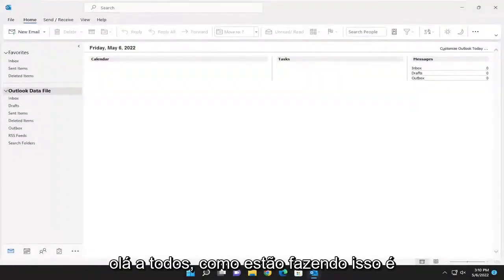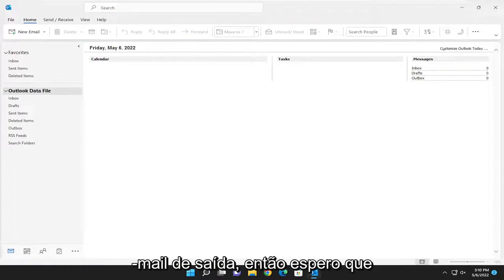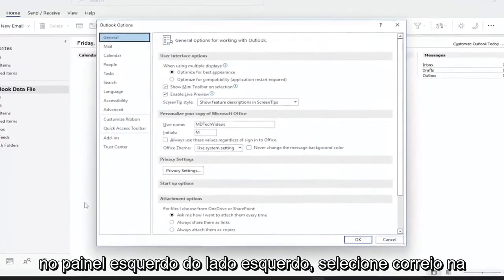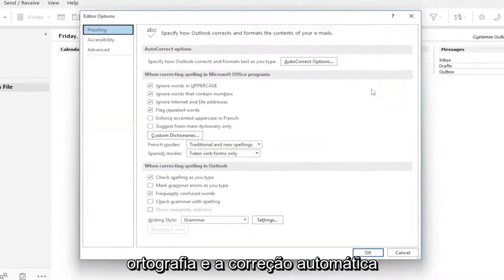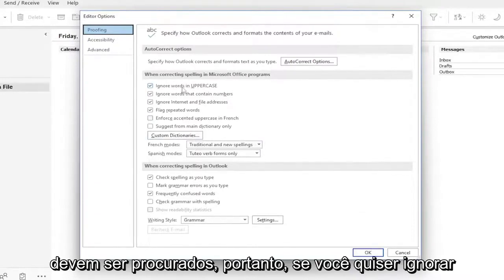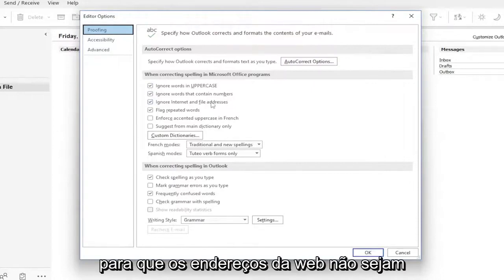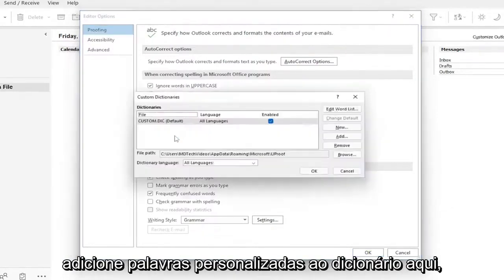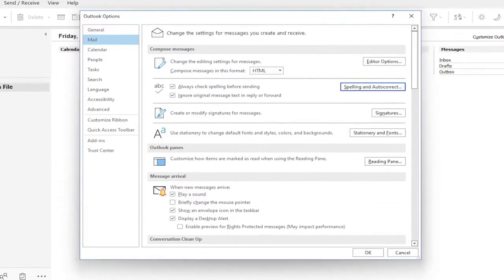Ativar ou desativar a AutoCorreção no Outlook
Ortografia e correção automática Ativar ou desativar no Outlook | Ativar verificação ortográfica e correção automática no Outlook

Problemas abordados neste tutorial:
verificação ortográfica perspectiva
verificação ortográfica outlook 365 não está funcionando

Discutiremos as verificações de ortografia e gramática no Outlook. Recentemente, descobri que, ao usar o Microsoft Outlook, pode-se sentir a necessidade de verificar a ortografia e a gramática da mensagem de e-mail digitada antes de enviá-la. Quando a verificação ortográfica e gramatical automática não está funcionando no Outlook e o usuário se esquece de verificar a ortografia das palavras no script escrito pensando que a verificação ortográfica está habilitada e envia a carta cheia de erros ortográficos. Uma mensagem cheia de erros gramaticais pode parecer miserável para um colega de equipe ou cliente. Portanto, para evitar esse constrangimento, explicarei várias maneiras de resolver o problema da verificação ortográfica e gramatical do Outlook que não está funcionando.

Este tutorial se aplica ao Microsoft Outlook 2021, 2019, 2013 e 2010 para dispositivos Windows (como Dell, HP, Lenovo, Samsung, Toshiba, Acer, Asus) e macOS (MacBook Air, MacBook Pro, MacBook Mini).